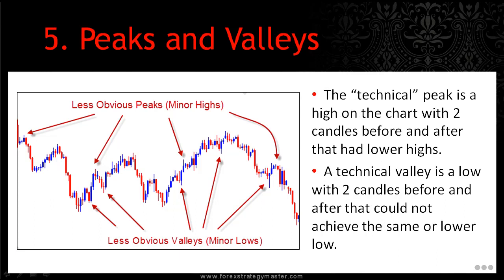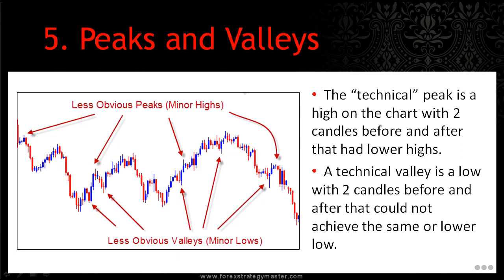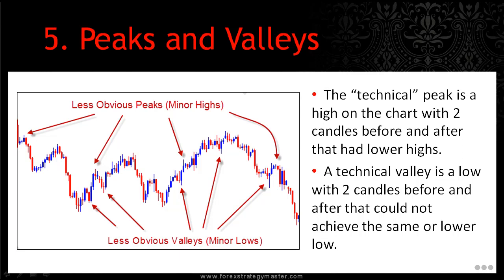Peaks and Valleys